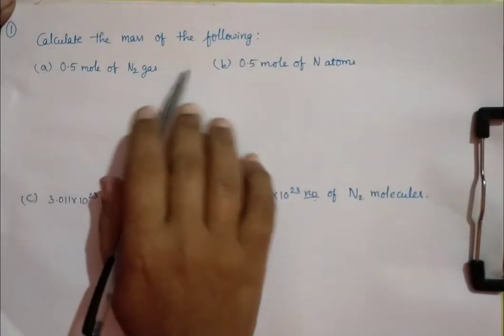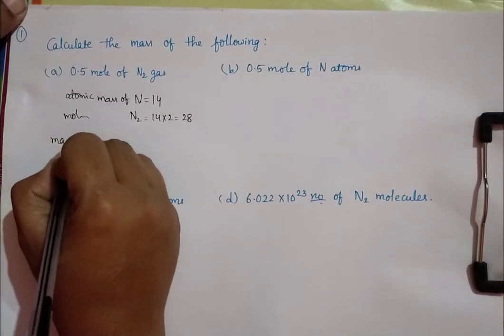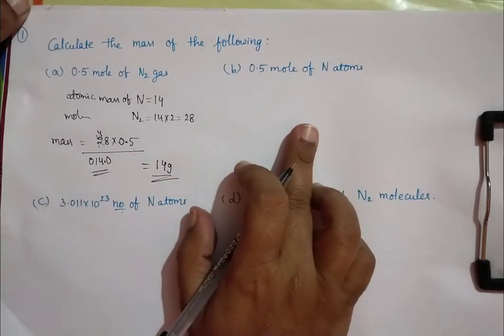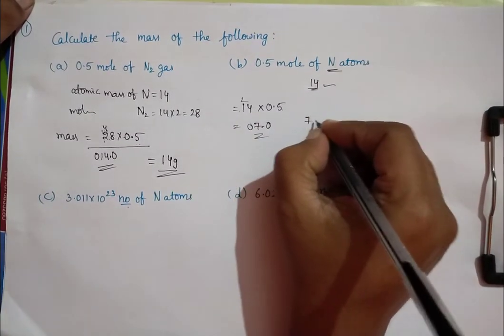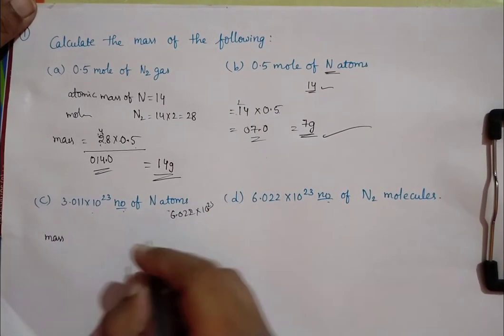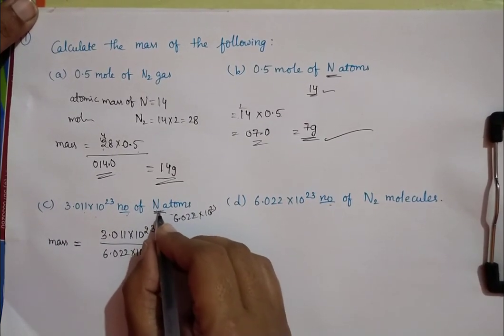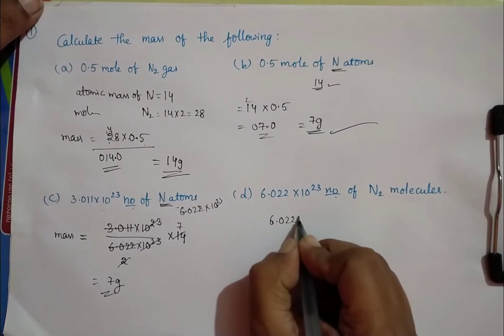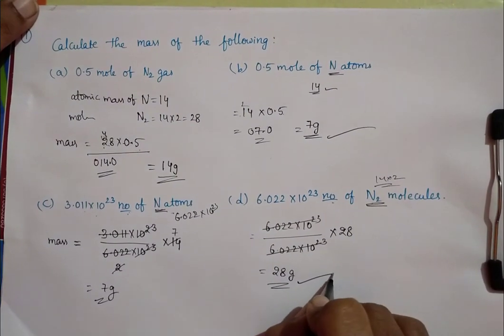How Can We Calculate The Mass Of 0.5 Mole Of Nitrogen Gas||9Class Chemistry Problems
In This Problem You Can to Calculate The Mass Of Nitrogen.

This Is The Interesting Topic Of 9Class

Share And

mathytricks shorts